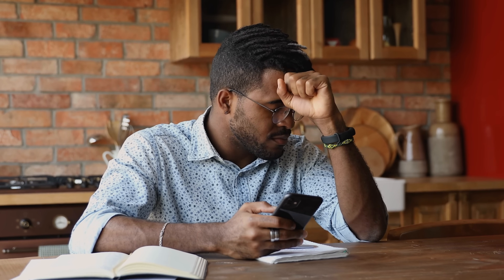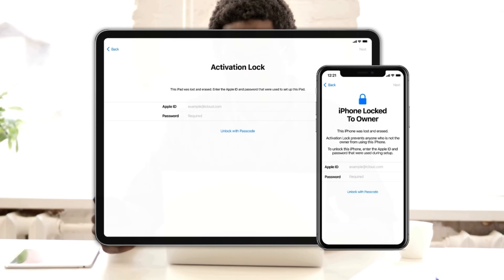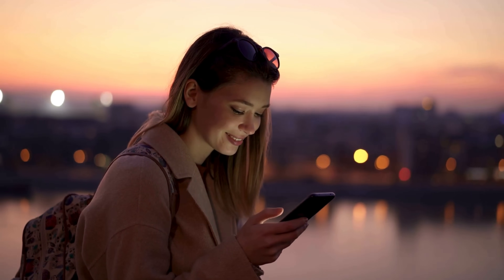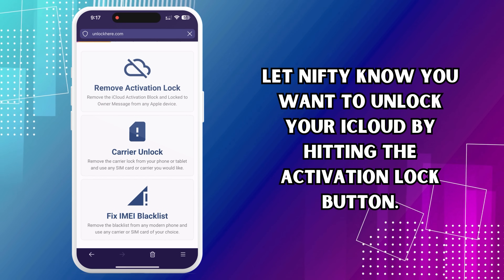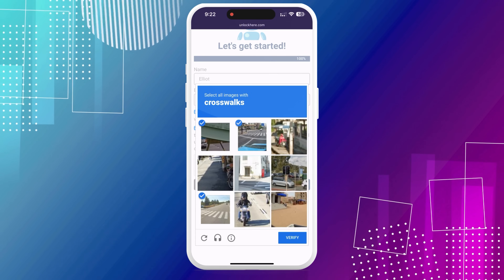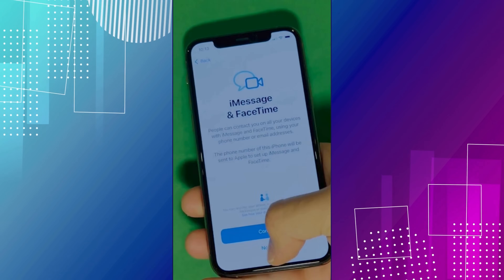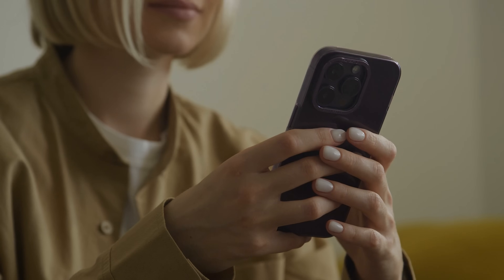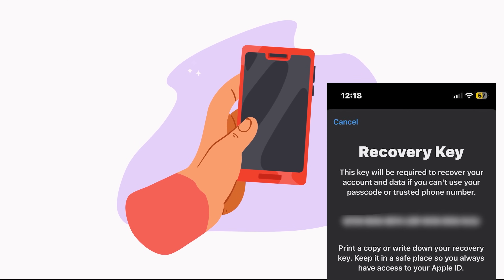iCloud Lock: How to remove it PERMANENTLY!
iCloud Lock and How to remove it permanently. There are many reasons why your device is locked out with that iCloud activation lock or iPhone locked to the owner message. This happens to a lot of people, so no worries! Some solutions have already made it possible to cater to such problems!

Welcome to your guide, "iCloud Activation Lock: How to remove it permanently." Tackling the issue of iCloud locks, this video promises you a solution for any iPhone, iPad, or Apple Watch problem. We understand how daunting this iCloud lock issue can be, especially when you've purchased a second-hand device that ends up being a paperweight because it's still iPhone-locked to the owner. Through this video, we'll uncover various methods to bypass and ultimately remove the iCloud Activation Lock, converting your useless brick into a fully functioning device.

We'll use simple, understandable language in this video, breaking down tech jargon and delivering information like a friendly chat between friends. Yes, you'll understand terms like 'unlock iCloud,' 'bypass iCloud Activation Lock,' 'iCloud activation lock removal tool,' and others in a digestible manner.

Here's a bit of what to expect: We delve into the intricate depths of the iCloud Activation Lock, spread light on how iCloud lock works, and impart knowledge on how to unlock iCloud. But remember, we're not just scratching the surface; we're exploring the various aspects of iCloud Activation Lock removal in an easy-to-understand manner.

But hey, be aware of the seemingly complex nature of this topic. You're all set as long as you have your device and an internet connection. Our explanation and guidance will make the iCloud bypass process feel like a walk in the park.

The icing on the cake? Our suggested solutions are compatible with all iPhones, iPads, and Apple Watches. You're in safe hands whether you're grappling with an iCloud lock on your iPhone 12 Pro Max, iPad Pro, iPhone 8 Plus, Apple Watch Series 5, or even the vintage iPhone 4. And it doesn't stop there. Our methods for bypassing activation lock work with all iOS versions, making them versatile and practical.

It's time to say goodbye to your activation lock worries. The seemingly impossible task of permanently removing the iCloud activation lock will become doable. So, sit back, relax, and let us guide you out of this iCloud labyrinth.

Your support helps us grow and continue providing valuable guides like this one.

We hope you find our video informative and helpful, but remember, it's always advisable to approach Apple Support first for any issues. After all, why not use official channels when they're available?

(P.S.: Above all, remember to always purchase devices from reliable sources to avoid the issue of iCloud lock in the first place.)

Chapters:
0:00 Introduction
0:45 Disclaimer
1:05 Reputable Tools
2:15 Giveaways
2:50 Activation Lock Unlocking Process
5:50 Alternative Methods